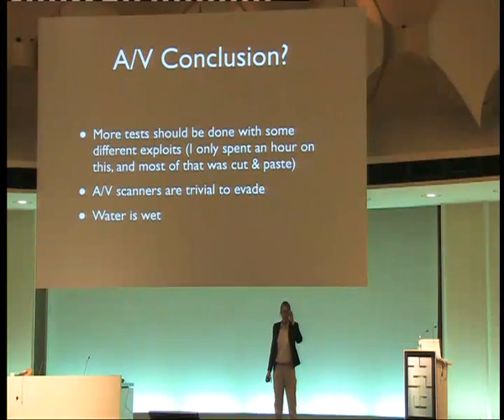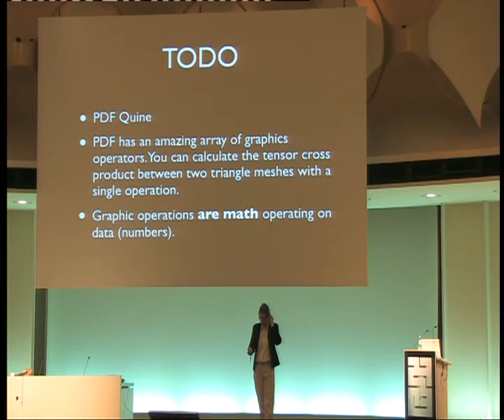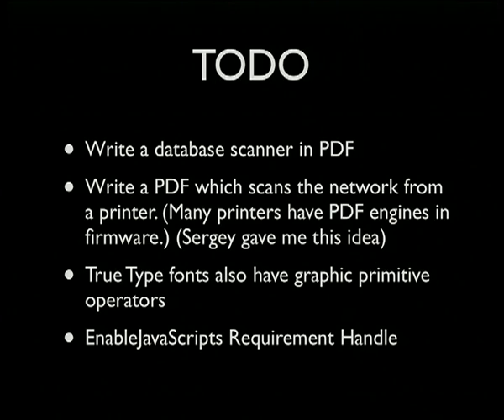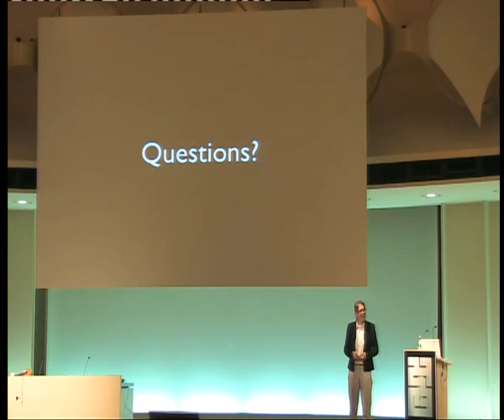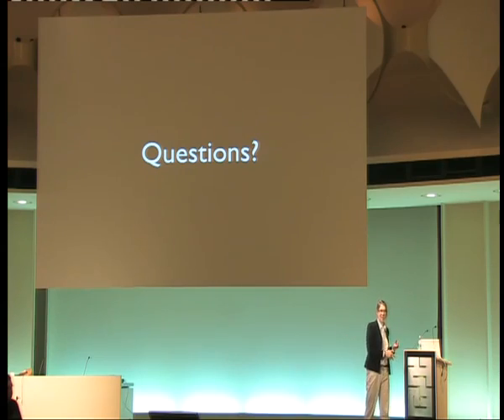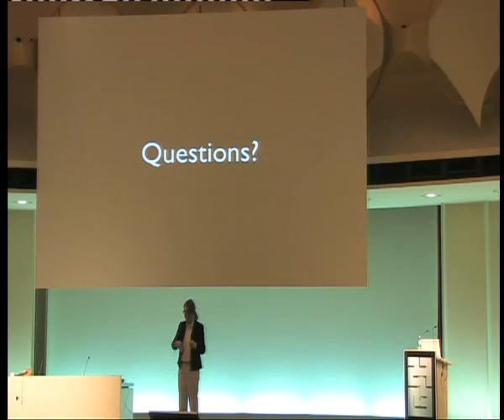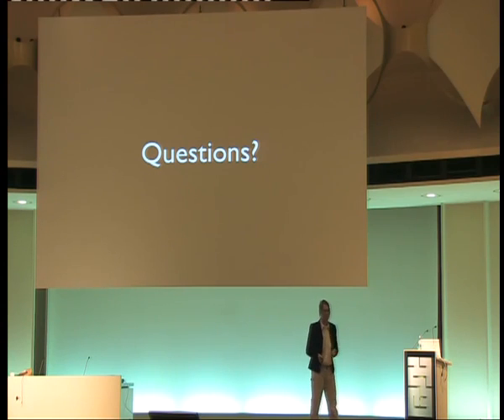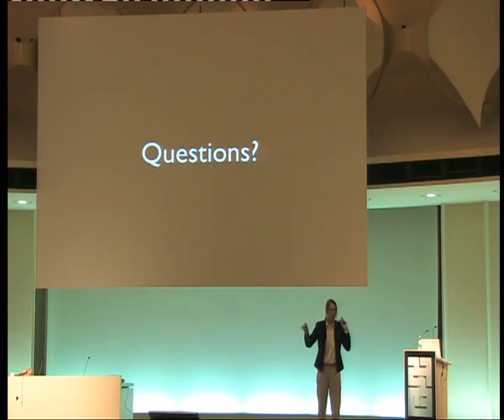27C3 OMG WTF PDF - Julia Wolf (4/4)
OMG WTF PDF
What you didn't know about Acrobat

Ambiguities in the PDF specification means that no two PDF parsers will see a file in the same way. This leads to many opportunities for exploit obfuscation.

PDFs are currently the greatest vector for drive-by (malware installing) attacks and targeted attacks on business and government. A/V technology is extraordinarily poor at detecting these. The PDF format itself is so diverse and vague, that an A/V would need to be 100% bug-compatible with the parser in the vulnerable PDF reader.

You can also do cool tricks like make a single PDF file that displays completely differently in several different readers.
27C3 OMG WTF PDF - Julia Wolf (4/4)